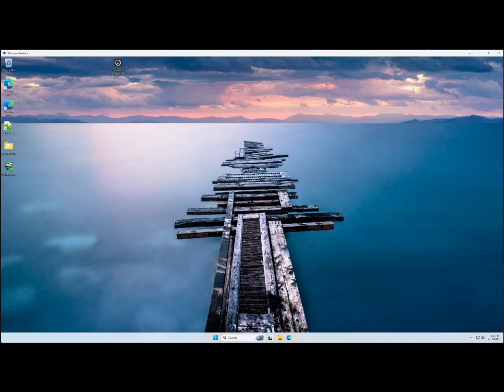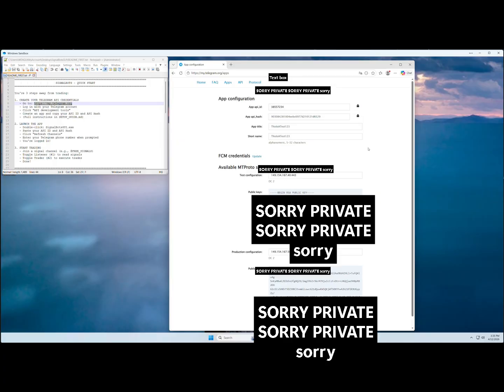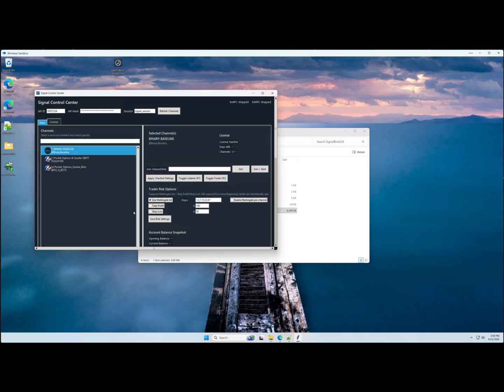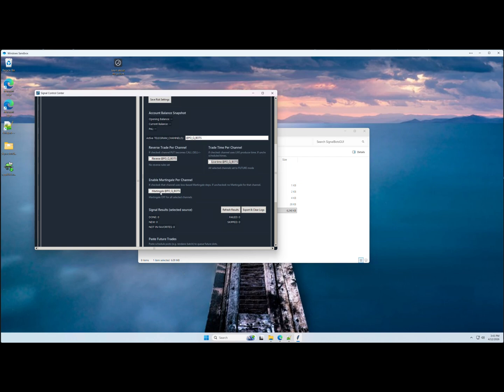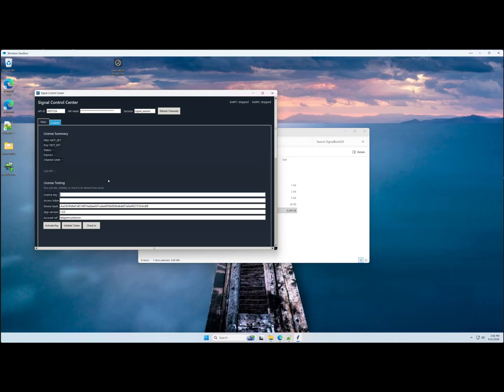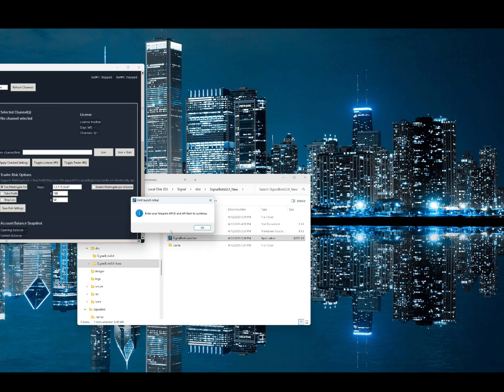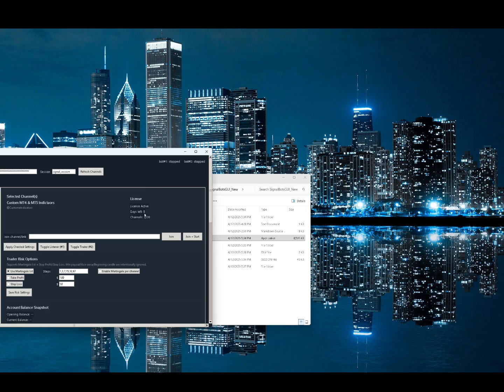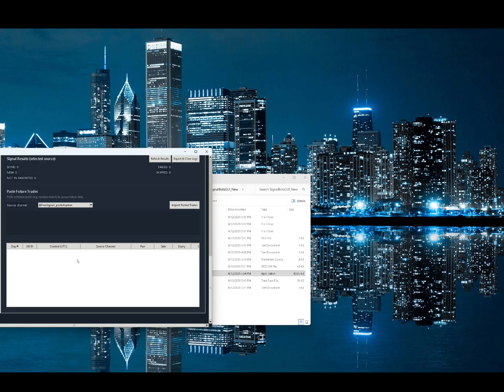Telegram Signal Bot How To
This New Bot can read any SIGNAL that a channel may produce, and the BOT will log into your Pocket Options Account and place Trades based on this Signal.